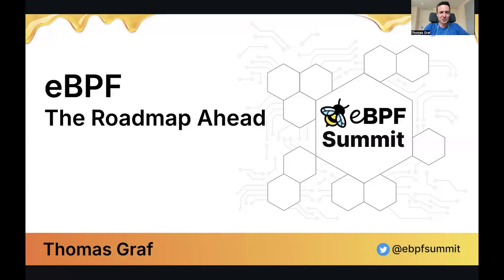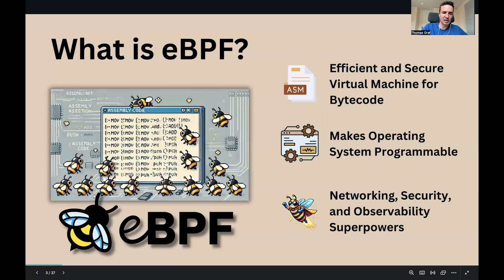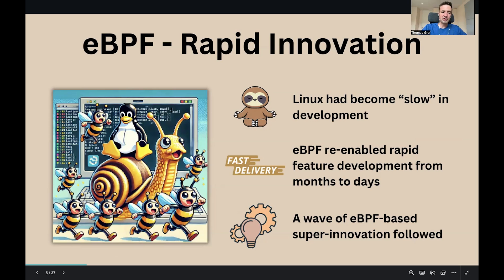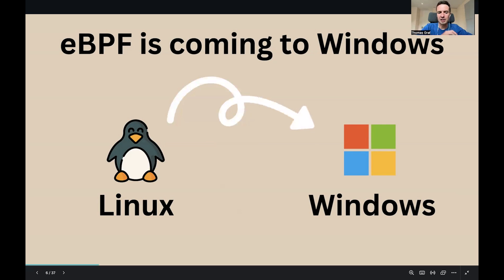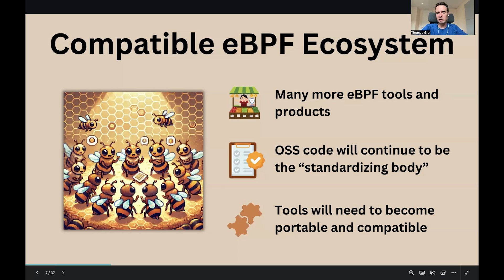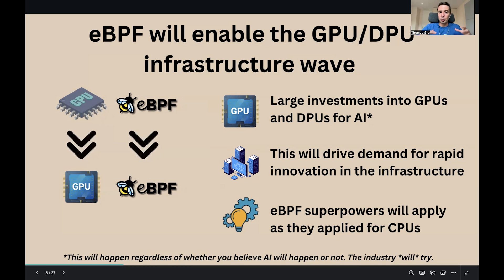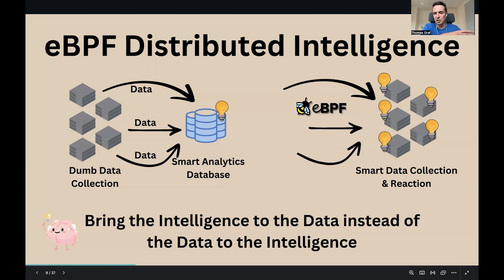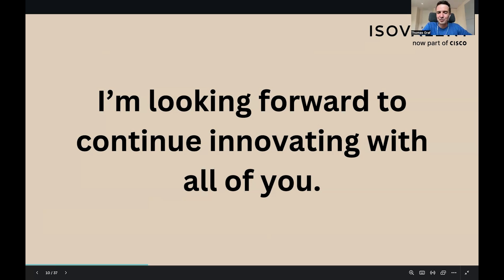Looking Ahead: the eBPF Innovation Roadmap - Thomas Graf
If you're Learning eBPF for the first time, Liz Rice's eBPF book is a great resource.